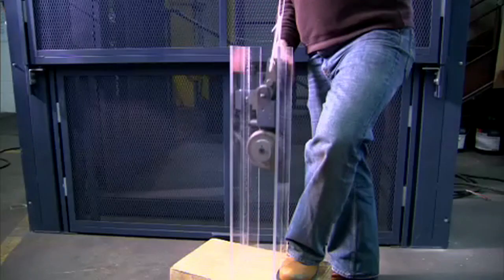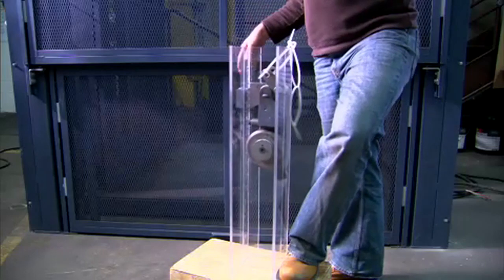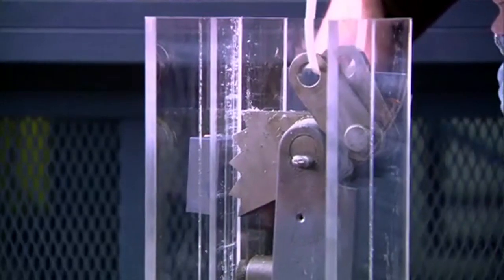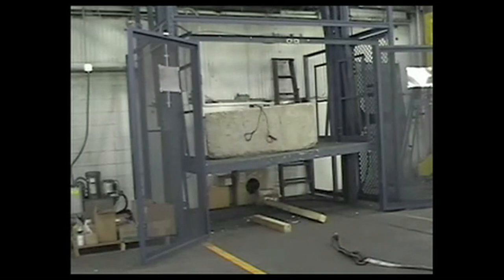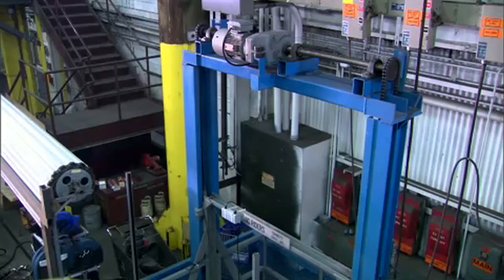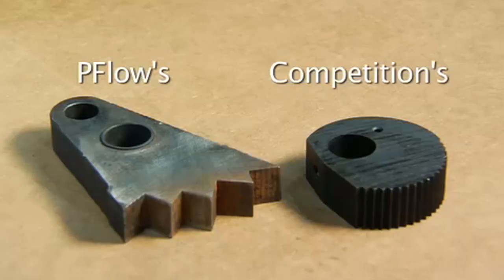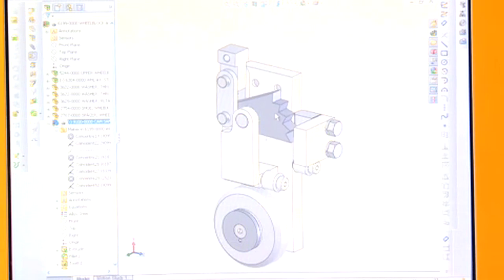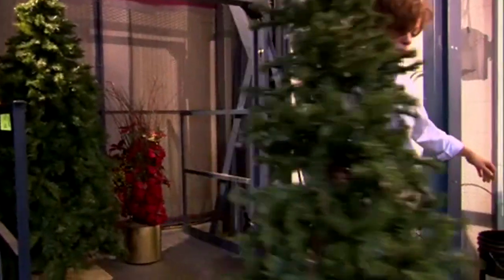PFlow Vertical Lift Safety Cam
All PFlow Industries vertical reciprocating conveyors that use chains to lift and lower the carriage (mechanical lifts) are fitted with safety cams. In the unlikely event of a lifting chain break, the safety cam will immediately and automatically rotate into position. As the safety cams rotate into position, the downward pressure of the carriage forces them into the flanges of the guide columns, preventing carriage descent. When chain tension is returned to normal, the cams automatically rotate back to their inoperative position, allowing the VRC to resume normal operation.